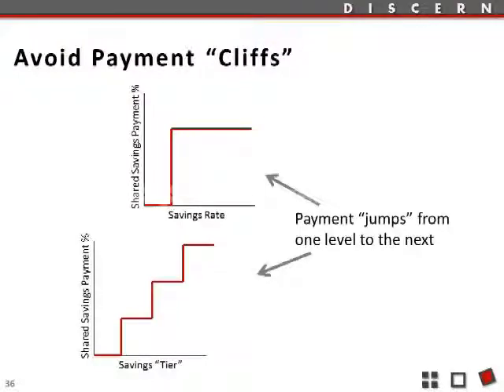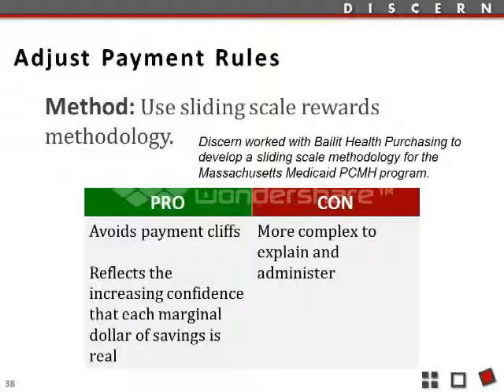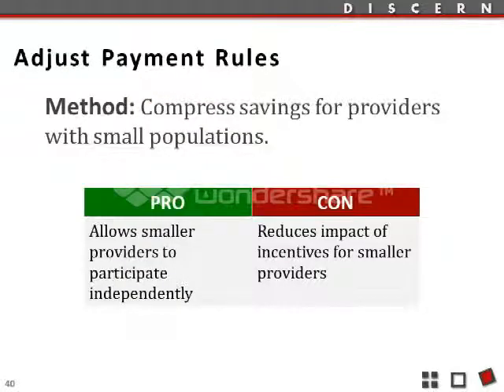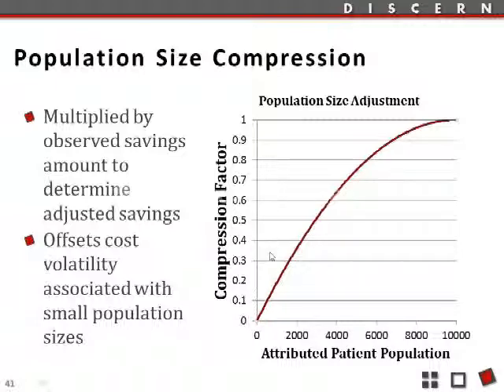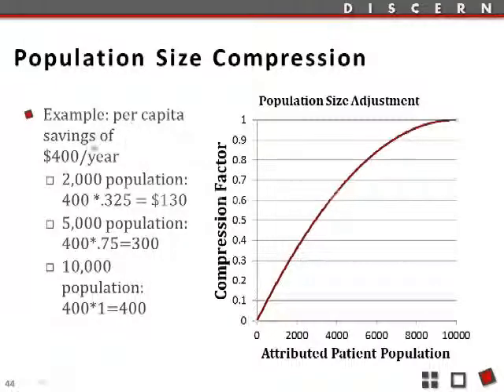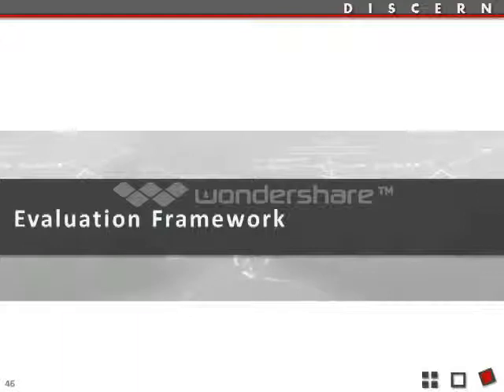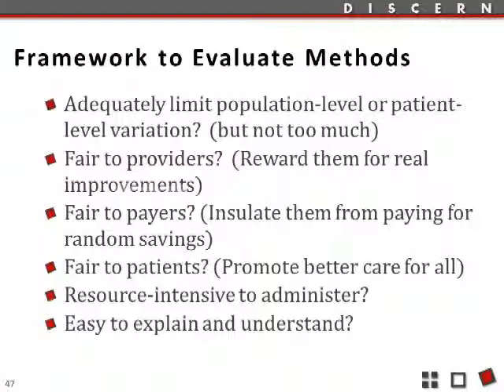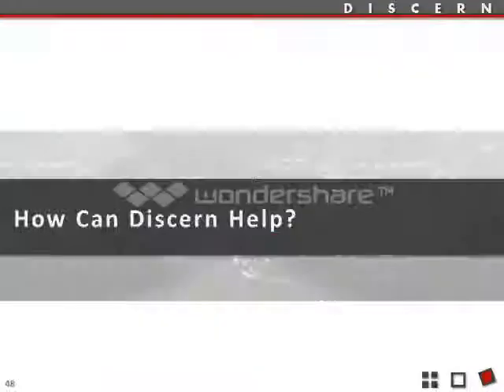Part 4 Controlling for Random Variation in Shared Savings Programs 3-5-13